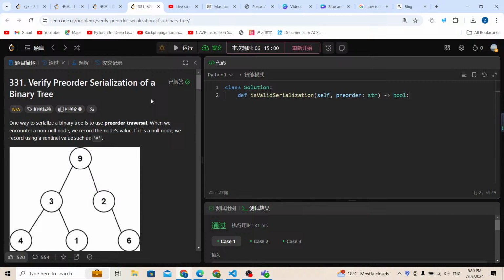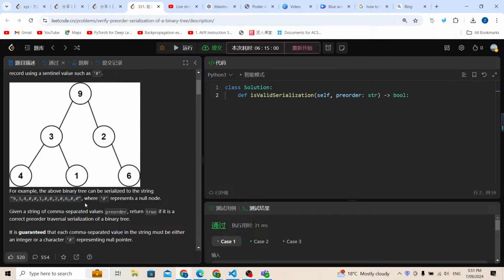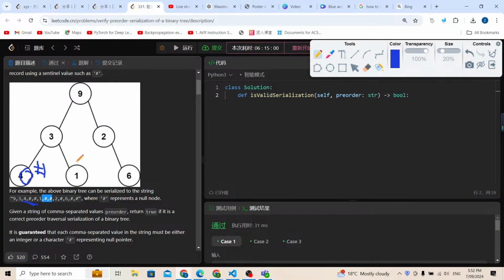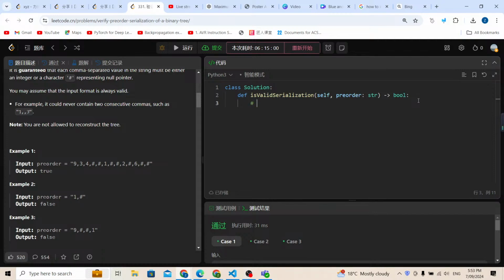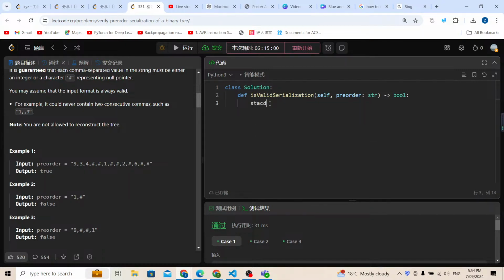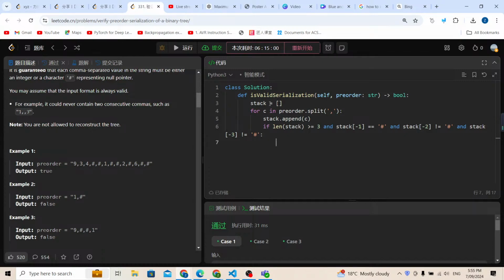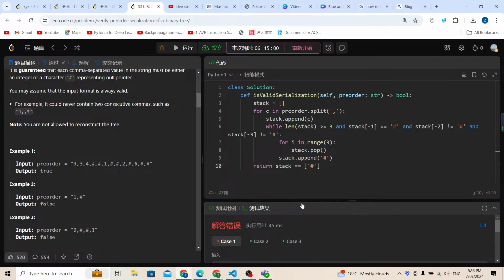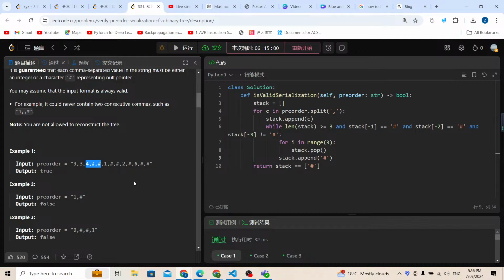Leetcode 331. Verify Preorder Serialization of a Binary Tree (stack)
331. Verify Preorder Serialization of a Binary Tree